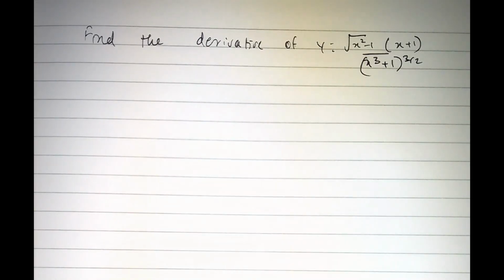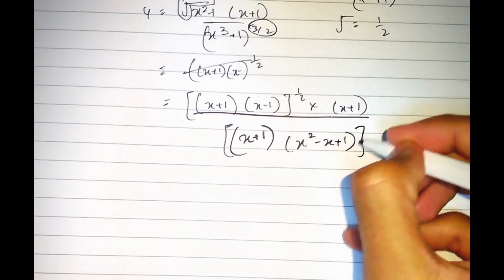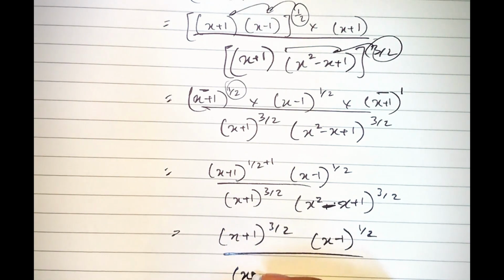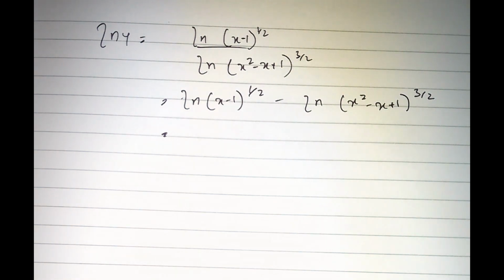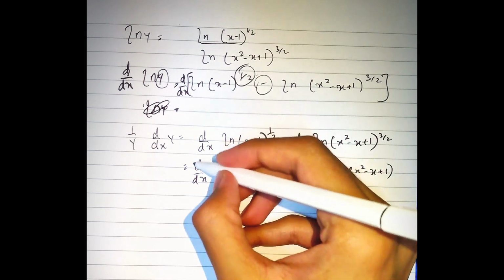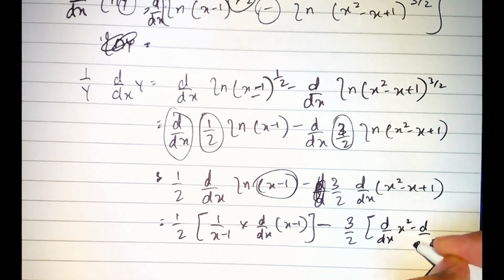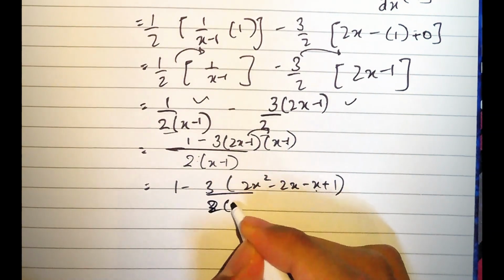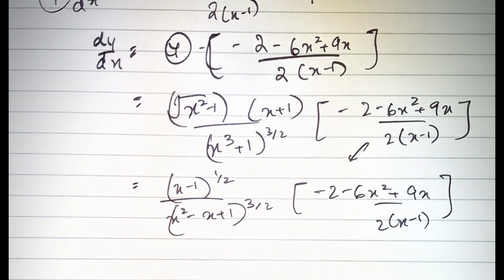Find dy/dx of THIS function| Differential Calculus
[91]
Find dy/dx if y = [(x^2 - 1)^(1/2) x (x + 1)]/(x^3 + 1)^(3/2) | Differential Calculus
Hello guys!
In this video, I have solved this question in which it asks you find dy/dx if y = [(x^2 - 1)^(1/2) x (x + 1)]/(x^3 + 1)^(3/2)
This question is actually related to the derivatives of *exponential functions*:
How to find the dy/dx if y = [(x^2 - 1)^(1/2) x (x + 1)]/(x^3 + 1)^(3/2)
Differentiation of [(x^2 - 1)^(1/2) x (x + 1)]/(x^3 + 1)^(3/2)
If y = [(x^2 - 1)^(1/2) x (x + 1)]/(x^3 + 1)^(3/2) find dy/dx.
00:00 intro
00:24 simplification
03:06 applying ln (log)
03:54 applying differentials
09:00 final ans

With best regards
MuhammadA.